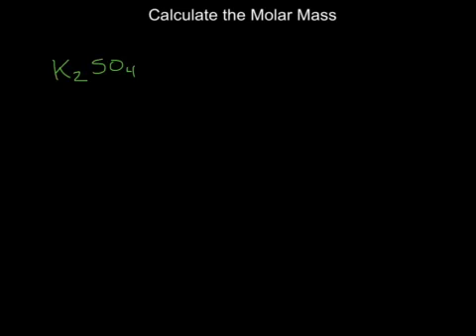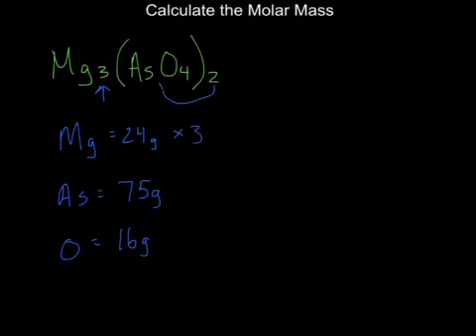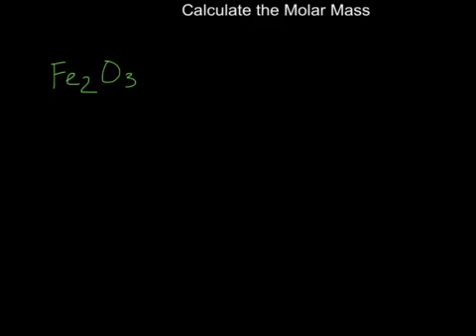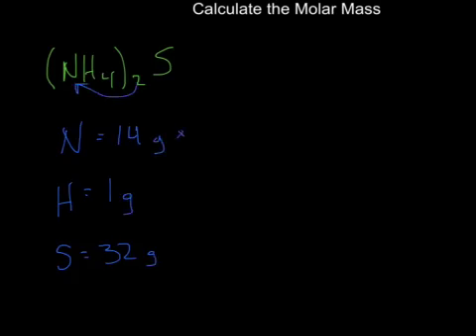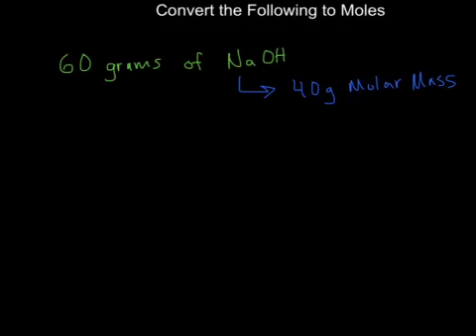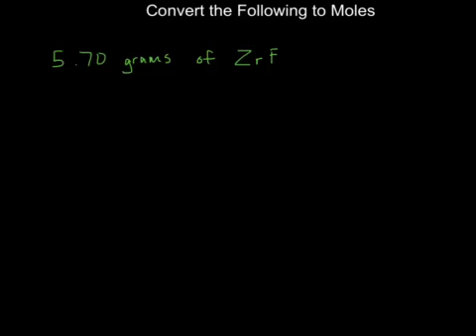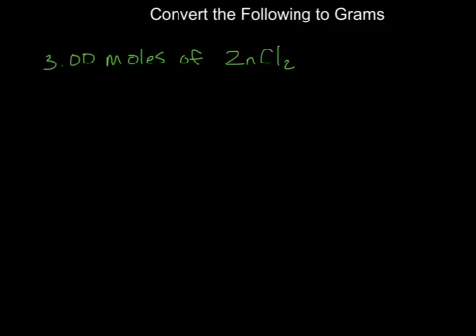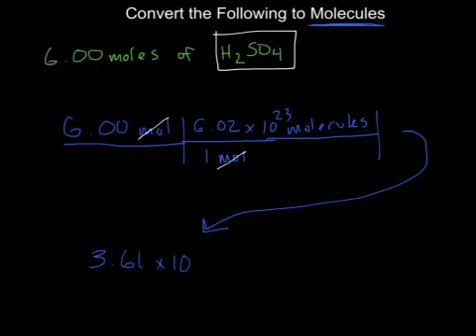Conversion video 1